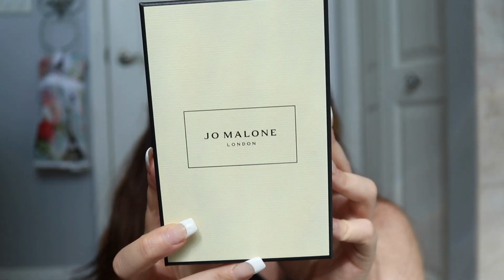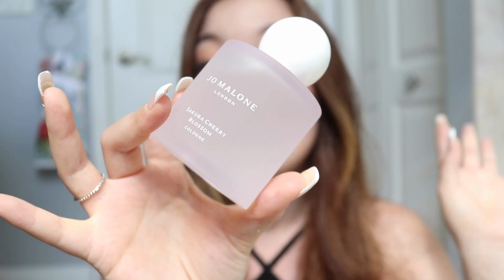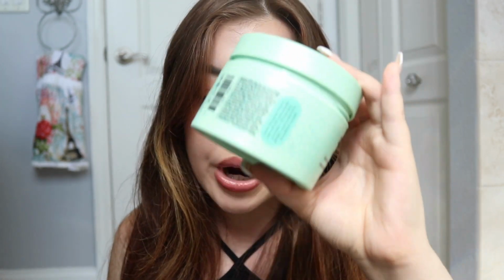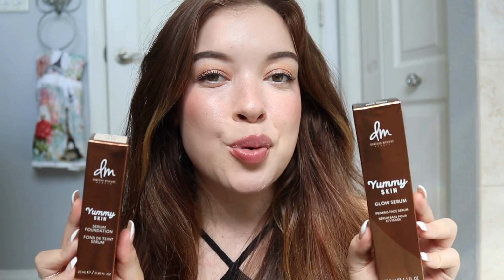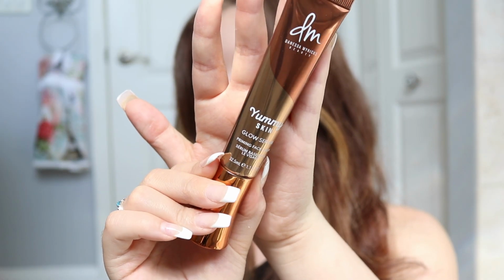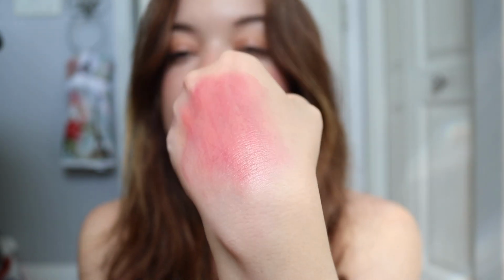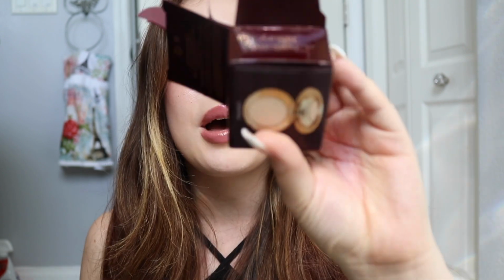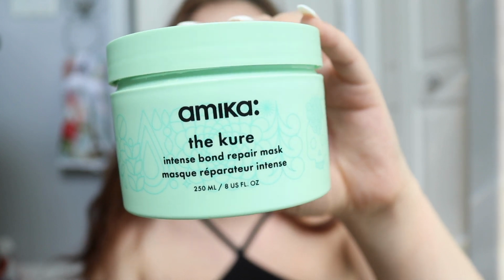SEPHORA SPRING SAVINGS EVENT HAUL 2023!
Hey besties! This video is my Sephora vib sale 2023 haul ! I hope you guys enjoyed and if you're shopping the Sephora savings event tomorrow, check out my Sephora vib sale recommendations video if you haven't already for ,y current Sephora favorites!

mentioned in Sephora sale haul :

jo malone sakura cherry blossom cologne

amika the kure intense bond repair hair mask

glow recipe watermelon glow niacinamide drops mini

danessa myricks yummy skin foundation (4N)

danessa myricks yummy skin glow serum

saie dew blush (dreamy)

makeup by Mario soft pop cream blush(raspberry)

tower 28 SOS daily rescue facial spray

Charlotte tilbury mini airbrush flawless setting powder (fair)

makeup by Mario plumping lip serum (cool pink)

products im wearing:

elf brow pencil

loreal telescopic mascara

Mac lash refresher

urban decay mooniest shadow (space cowboy)

haus labs triclone skin tech foundation

milk future fluid concealer

westman atelier contour stick (biscuit)

danessa myricks yummy skin blurring balm flushed (rose n brunch)

Sephora collection blush (flirt it up)

huda beauty powder (pound cake)

Charlotte tilbury setting spray